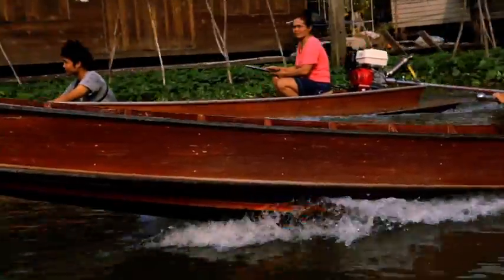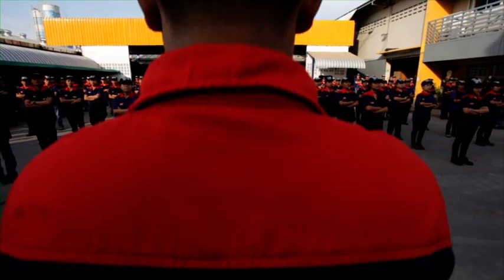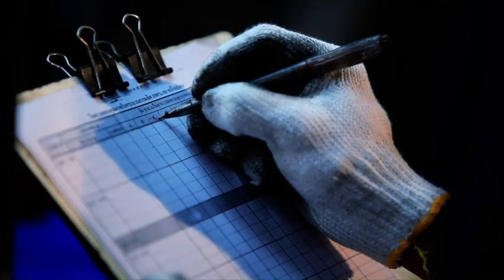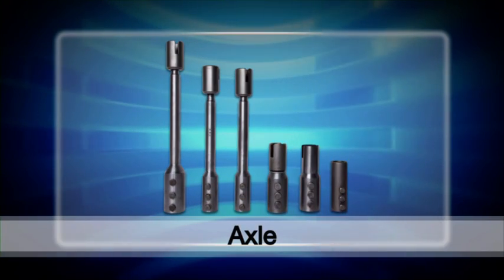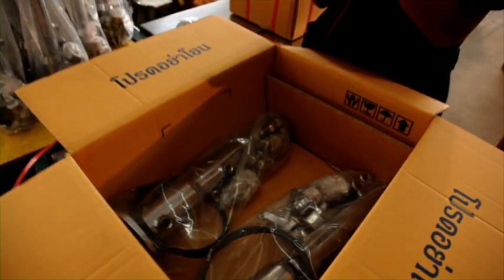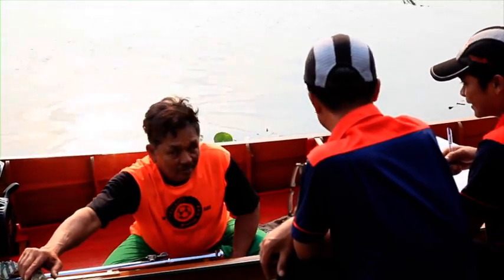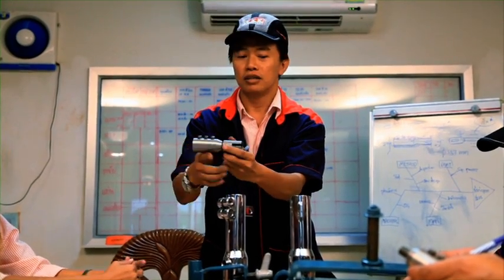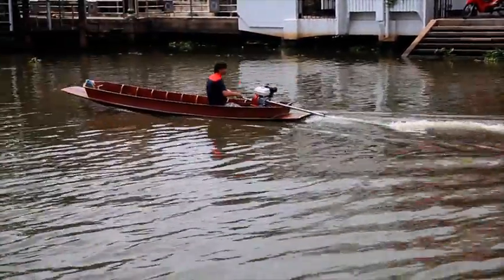LONG TAIL BOAT.RU Производство в Таиланде.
Производство LongTail на заводе в Таиланде.